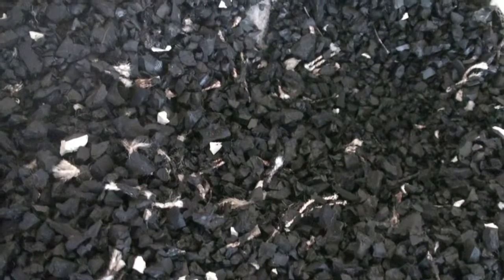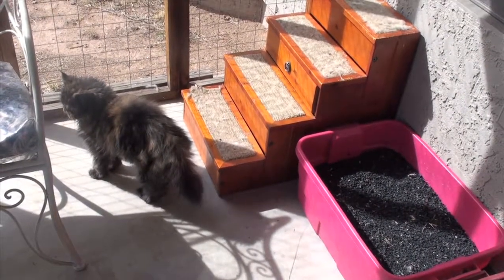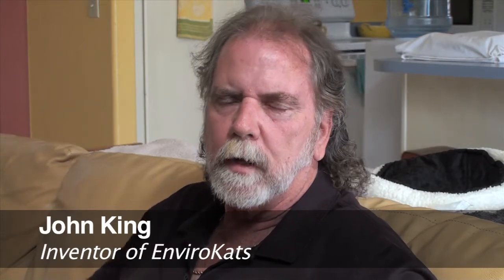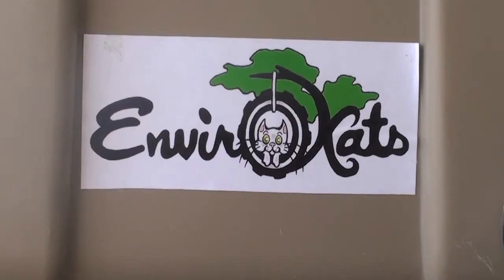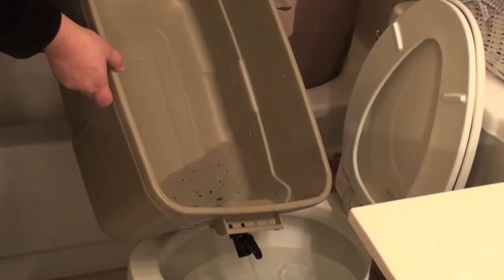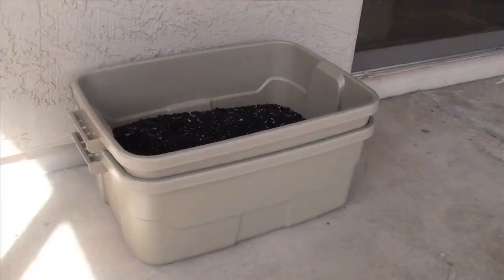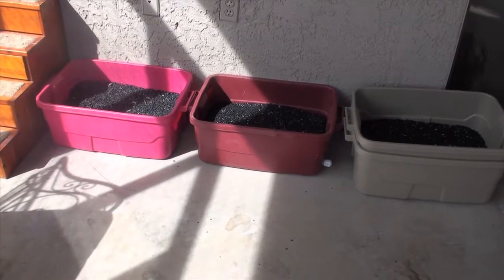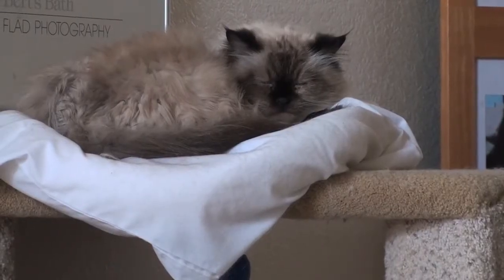Ahwatukee Resident Creates Eco-Friendly Kitty Litter from Used Tires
John King shredded his old car tires and realized the scraps reminded him of something...cat litter. King invented EnviroKats, an eco-friendly kitty litter made from recycled tires. He also designed a box that drains out from the bottom to go along with the litter. To clean the box you simply scoop out the solids. King said when you notice an odor coming from the box you wash it out and then drain the liquids from the bottom. Cheri Minauri, who runs a cat rescue out of her Gilbert home, has bought three of King's boxes. Minauri said that the cats at her AJs Best Friends Persian and Himalayan Rescue love the boxes. Minauri said the boxes have saved her a lot of money on traditional kitty litter. This package was reported/produced/edited by Laura Palmisano